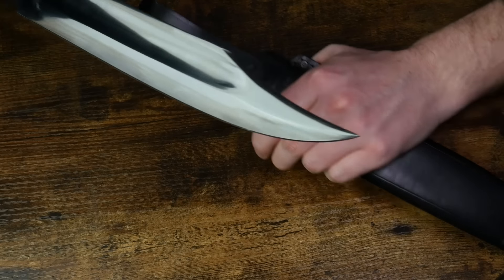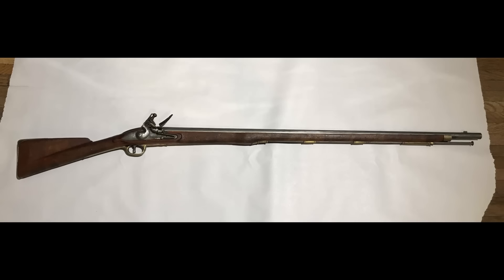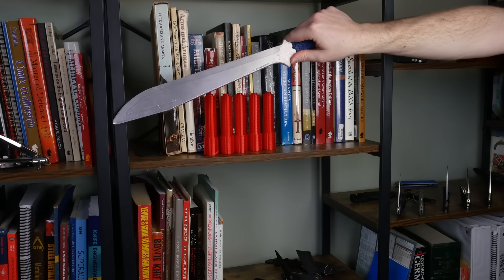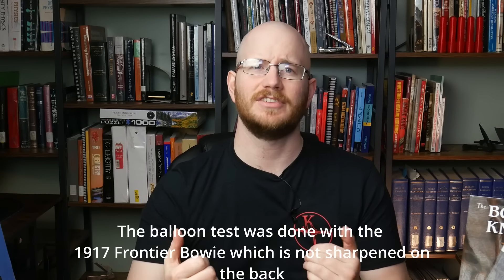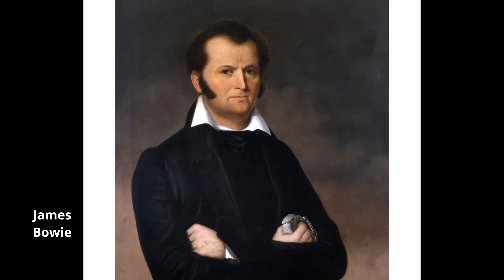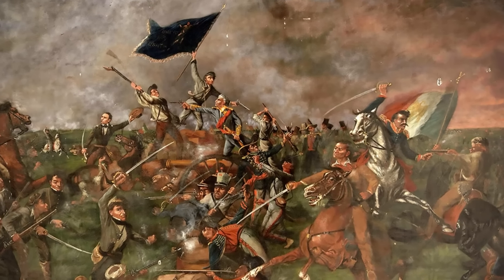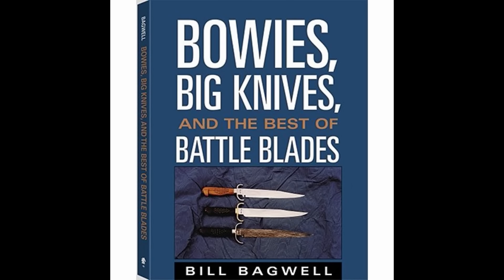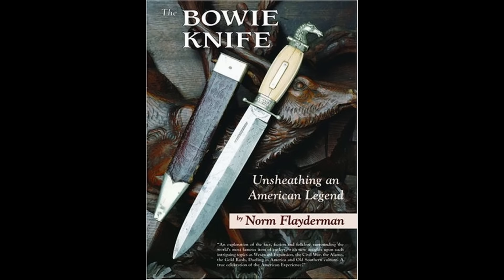Exploring the Origins of the Bowie Knife: The DREADED Blade of the West!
The Bowie knife, one of the most famous knives in American history. The favored weapon of James Bowie, knife of choice for the frontiersman, and the sidearm of choice for American volunteers. But what is a Bowie knife, and what is the bowie knife exactly designed to do? Its more complicated than may be expected. In order to fully understand where it came from, we dive into the history and myths of the bowie knife!

Support The Knife Life with a Youtube Membership!

Bowies, Big Knifes, and the Best of Battle Blades

The Bowie Knife: Unsheathing an American Legend